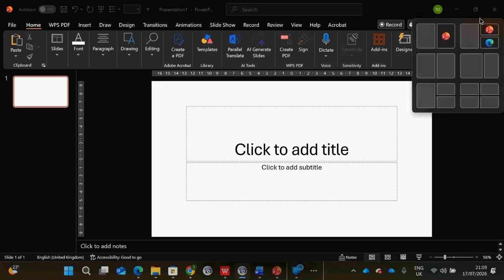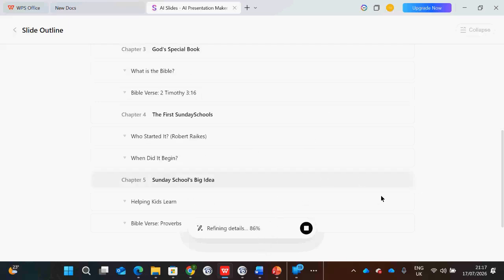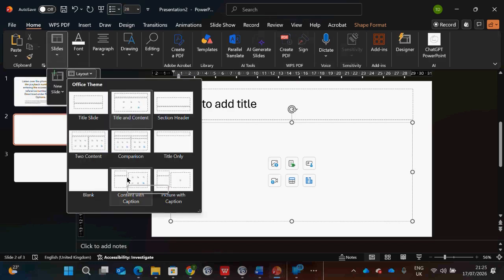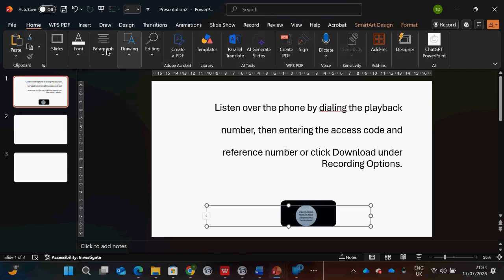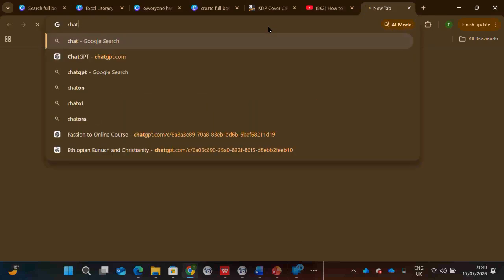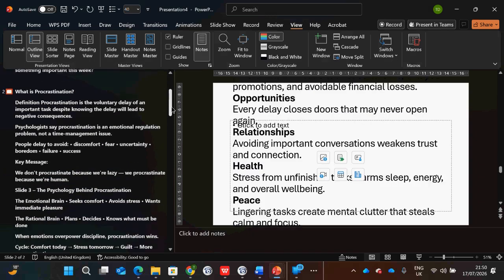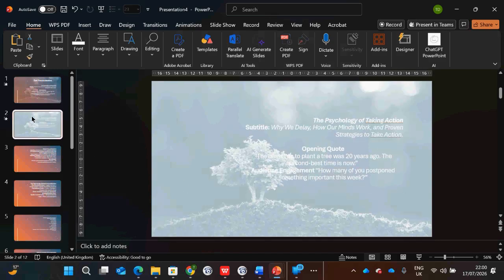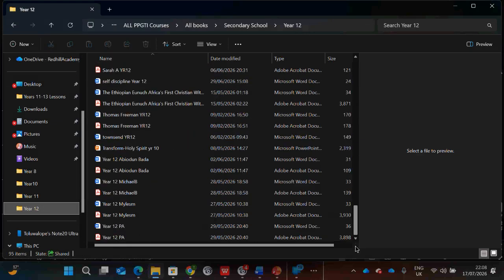Create Professional PowerPoint Slides in 60 Minutes (Step-by-Step)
Want to turn your course into a professional PowerPoint presentation in just 60 minutes? In this step-by-step tutorial, you'll learn how to create engaging, modern, and visually stunning PowerPoint slides that captivate your audience and improve your teaching.

Whether you're an educator, church leader, trainer, coach, online course creator, or business professional, this training will help you transform your course content into presentations that look polished and professional.

✅ Structure your course content for PowerPoint
✅ Create beautiful, engaging slide designs
✅ Use ChatGPT to speed up presentation creation
✅ Design slides that keep your audience engaged
✅ Prepare slides for teaching or recording online courses
✅ Avoid common PowerPoint presentation mistakes
✅ Build professional presentations faster than ever

This tutorial is perfect for:

* Teachers
* Trainers
* Course Creators
* Online Educators
* Church Leaders
* Pastors
* Business Professionals
* Coaches & Consultants
* Students